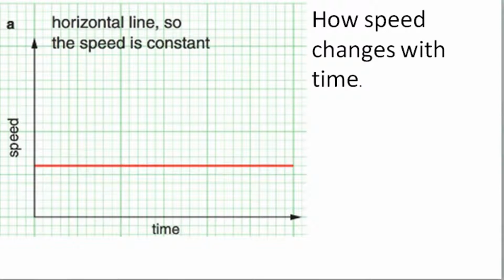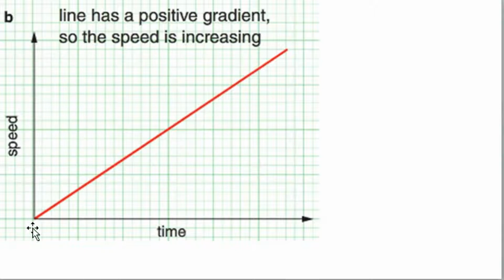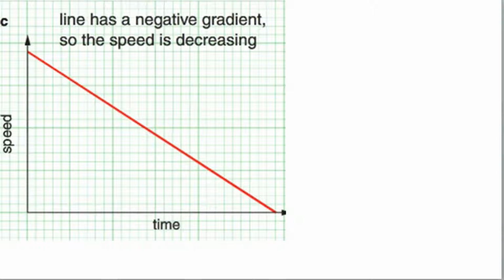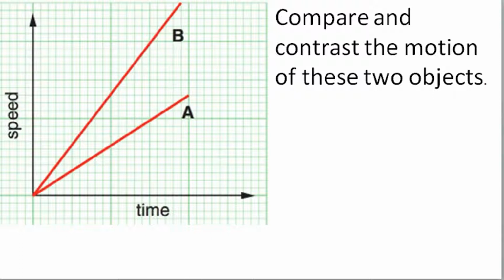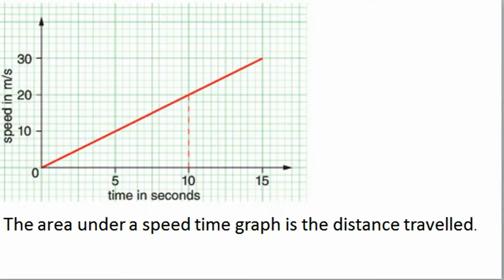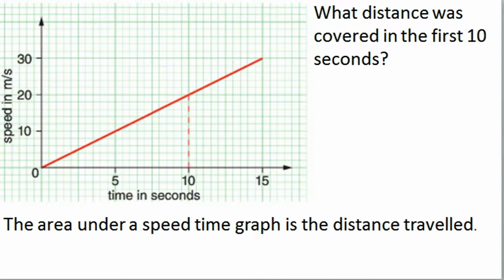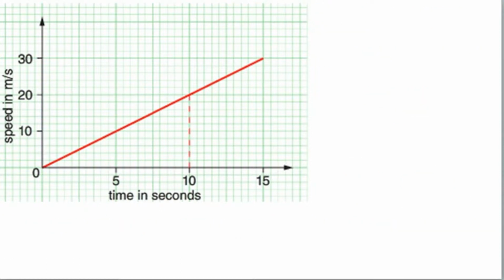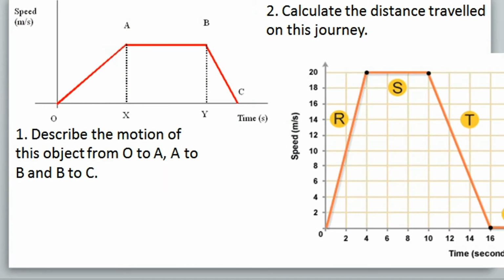Speed Time Graphs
A brief revision of speed time graphs.